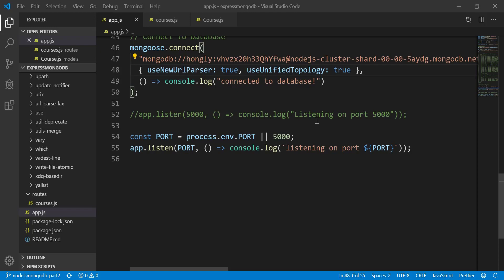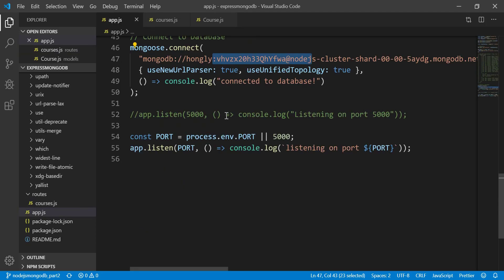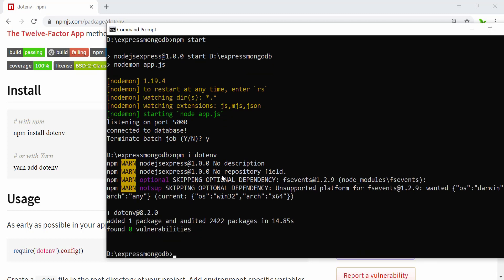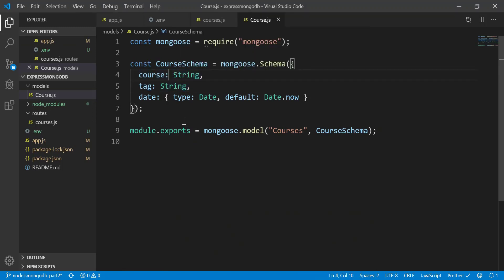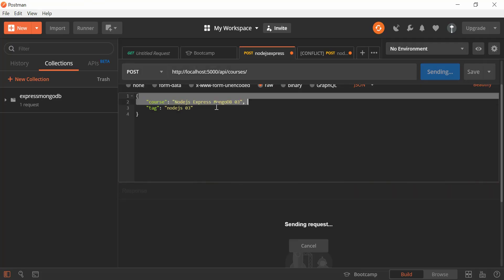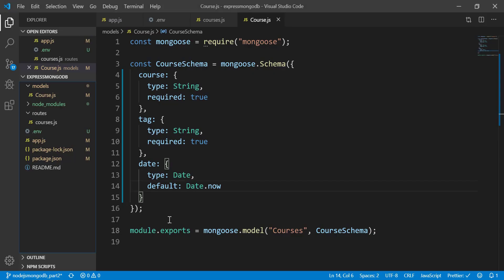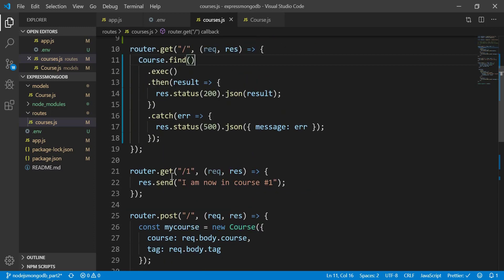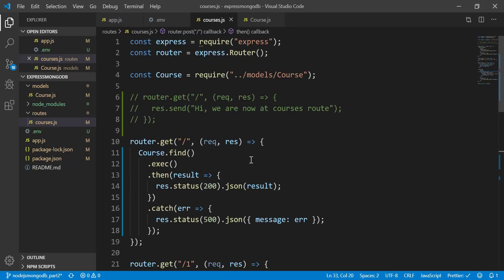Build Rest API with MongoDB, Status Code, Secure Password Tutorial | Part 3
Build Rest API with Express.js, Node.js & MongoDB Tutorial Series

Hi all, I will show you how to secure password using dotenv, add status code (200, 201, 404, 500) to HTTP requests, make fields as required for backend validation & GET request to retrieve a list of data from MongoDB database.